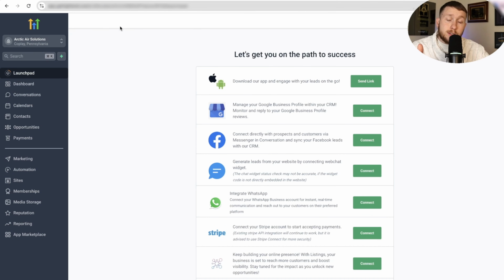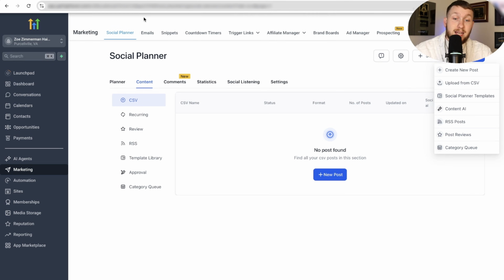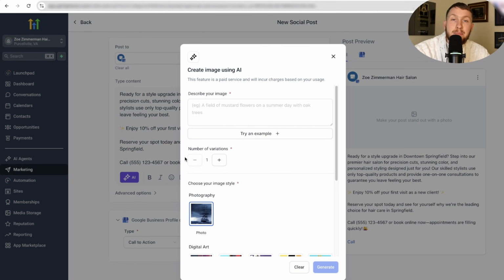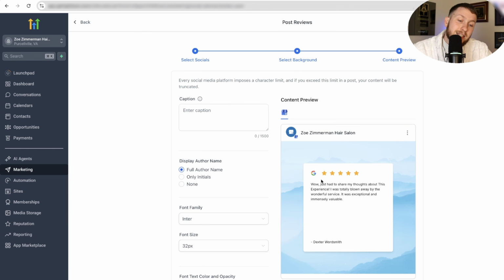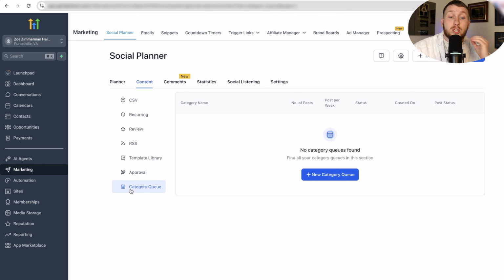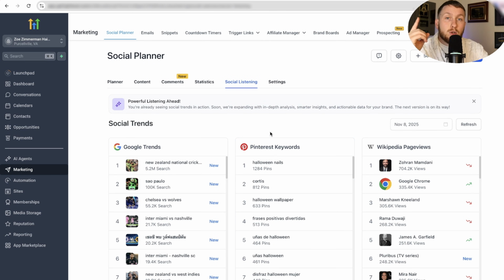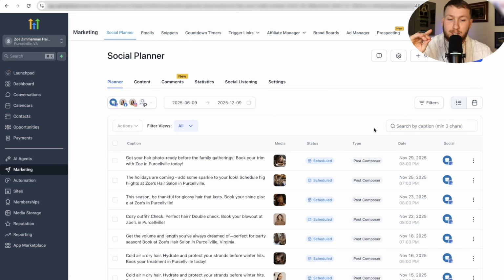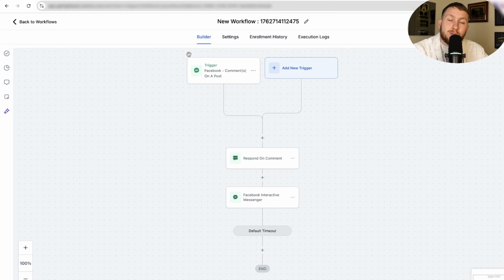GoHighLevel Social Planner Tutorial: Stop Wasting Hours Posting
00:19 Accessing and Understanding the Social Planner
02:11 Connecting Your Social Profiles
03:25 Exploring the Social Planner Features
05:53 Creating and Managing Social Media Posts
08:17 Utilizing AI for Social Media Posts
09:49 Advanced Post Types and Bulk Uploads
11:22 Recurring and Review Posts
14:08 RSS Feed Integration for Automated Posts
15:38 Leveraging RSS Feeds for Social Media
16:36 Utilizing High-Level's Template Library
17:20 Approval and Category Queue Features
20:18 Managing Comments and Statistics
21:00 Exploring Social Listening and Settings
28:18 Automation and Advanced Features
31:28 Conclusion and Next Steps